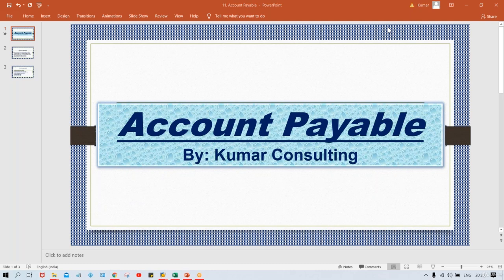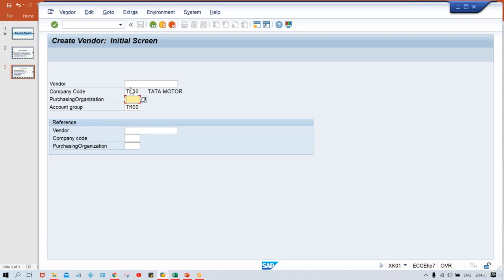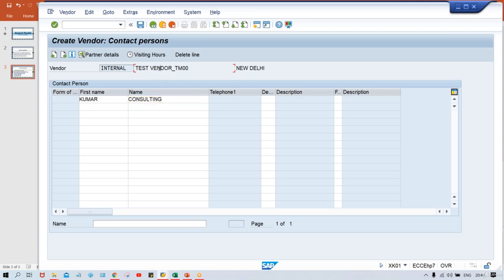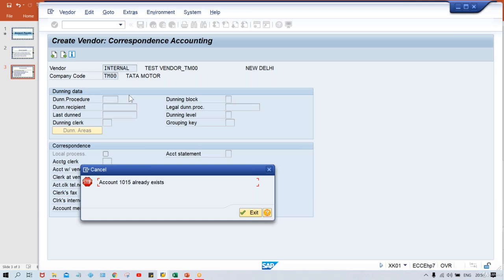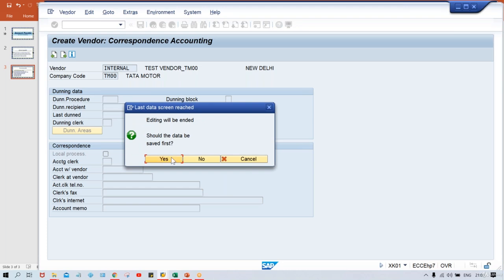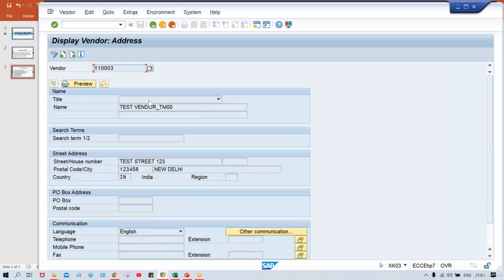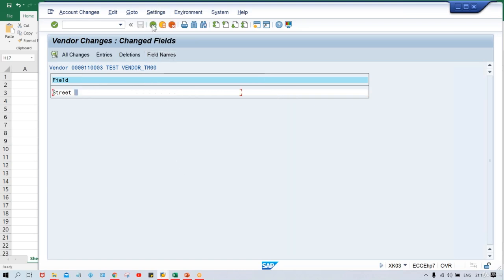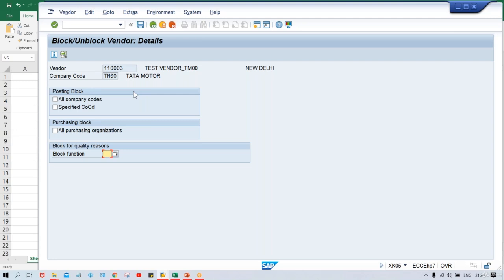SAP Vendor Master Detailed Explanation